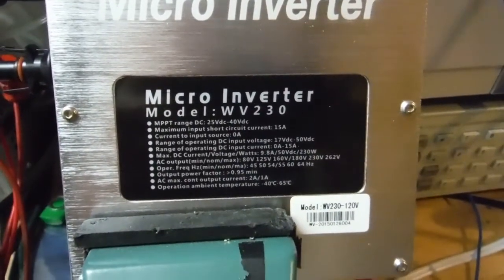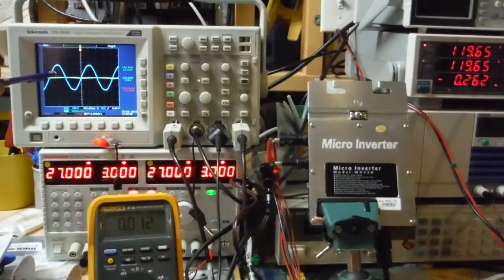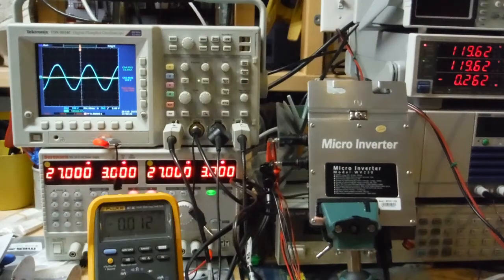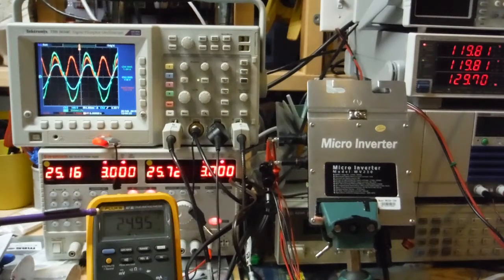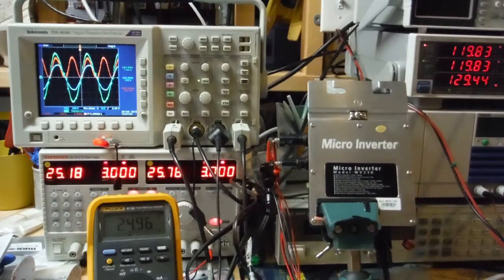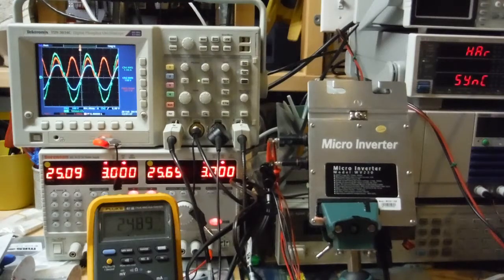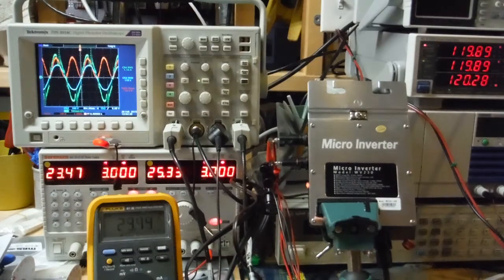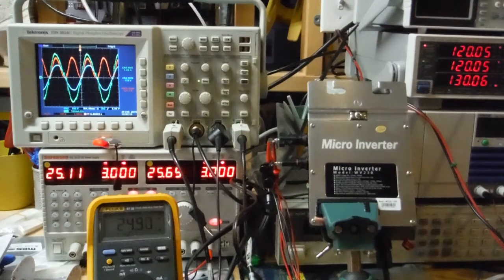WV230 Inverter Review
Quick testing of Kaideng WV230 grid tie micro inverter.